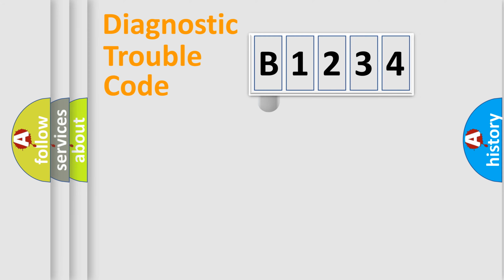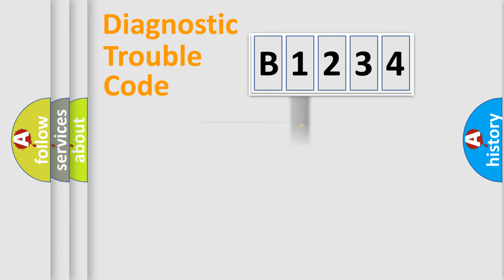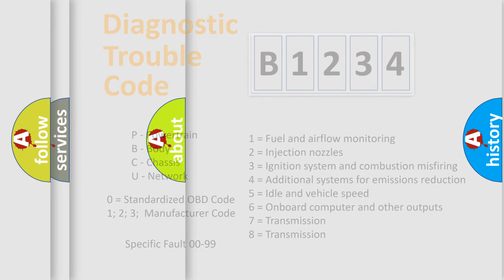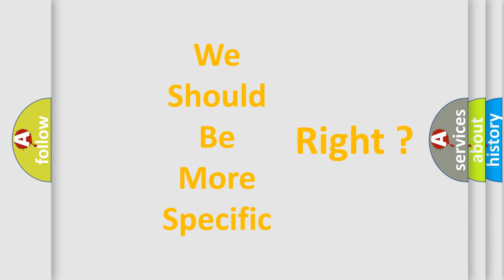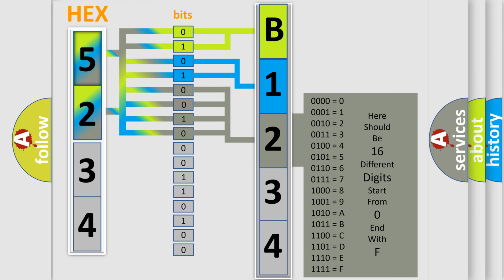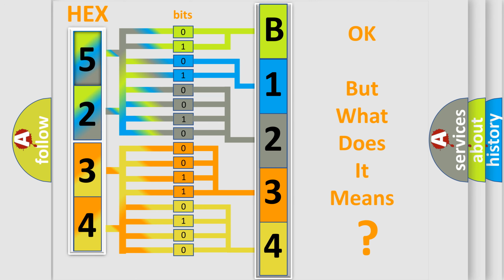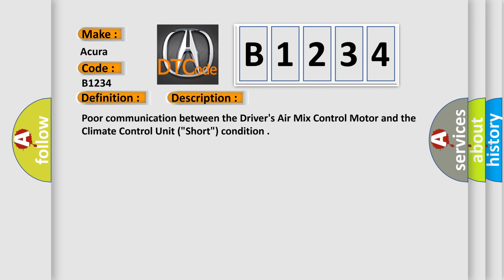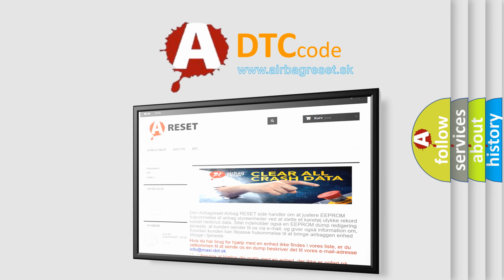DTC Acura B1234 Short Explanation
Make:
Acura
Code:
B1234
Definition:
Short in the Driver's Air Mix Control Motor Circuit
Description:
Poor communication between the Driver's Air Mix Control Motor and the Climate Control Unit ("Short") condition.
Cause:
Perform the HVAC self-diagnostic function with the HDS
"Short" in the wires between the Climate Control Unit and the Driver's Air Mix Control Motor
Faulty Driver's Air Mix Control Motor
Faulty Climate Control Unit